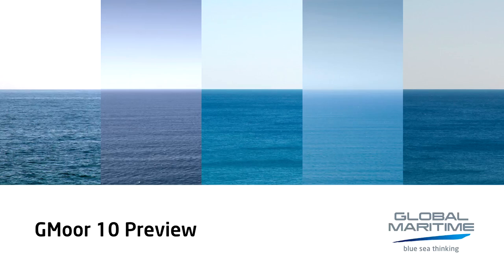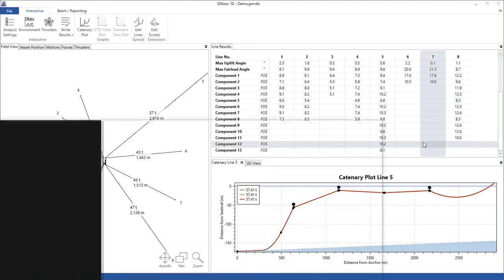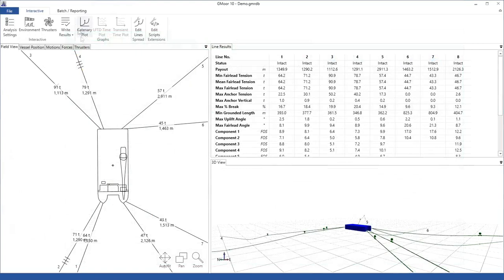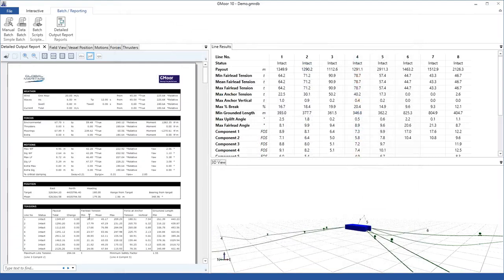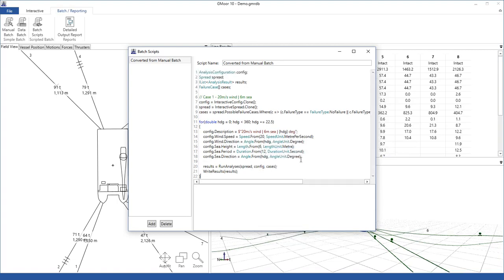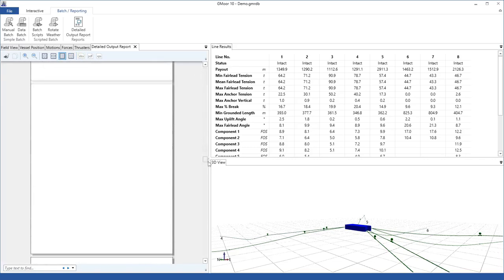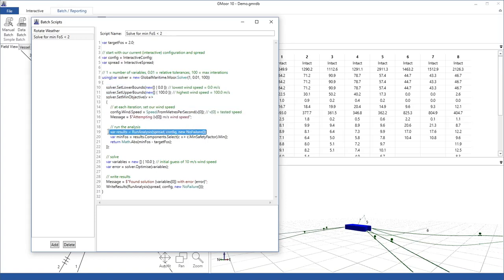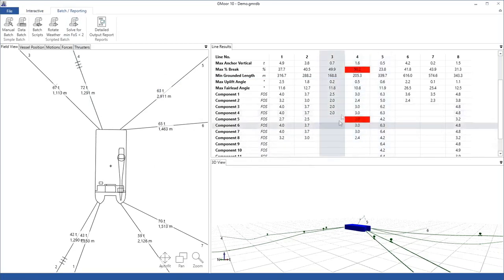GMoor 10 Preview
GMoor 10 Preview Video